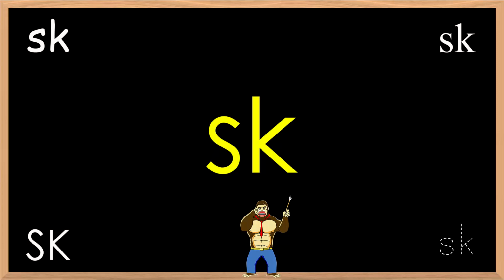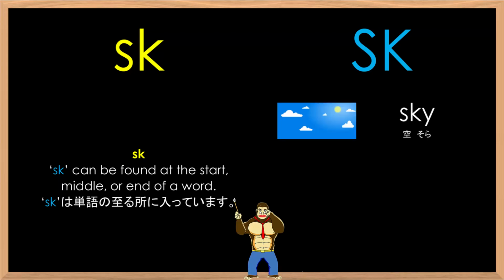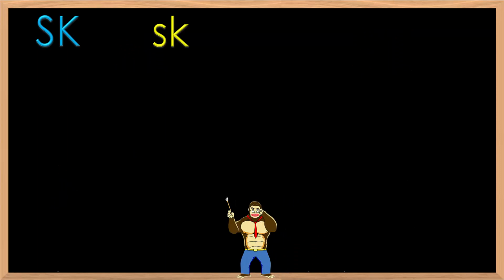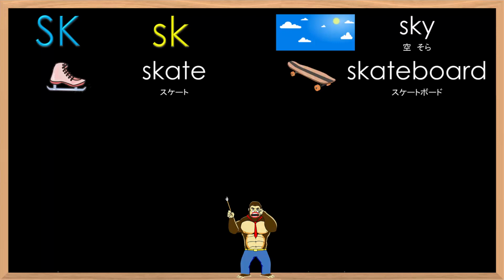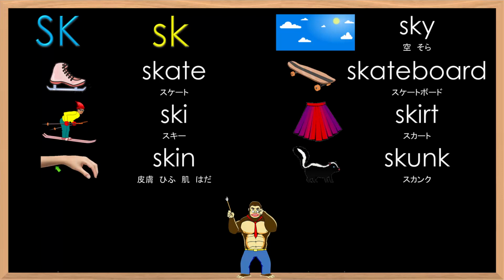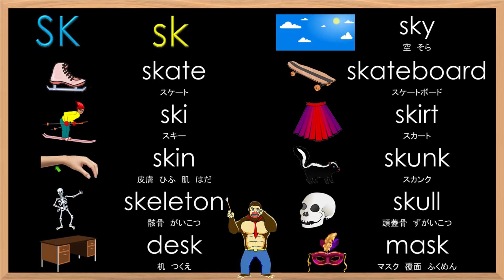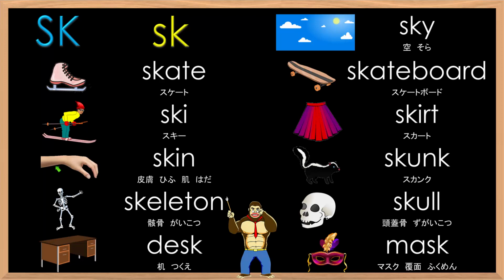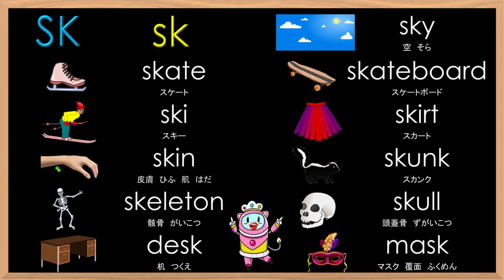Phonics Lesson #44 Sk フォニックスレッスン - Skの発音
In this video we will practice the Sk sound and some related vocabulary.
このビデオではSkの発音の練習します。

For more practice with this lesson or other lessons and tests, please

もっと練習したかったら、 へ行けば14000以上のレッスンとテストを利用して楽しく学べます。